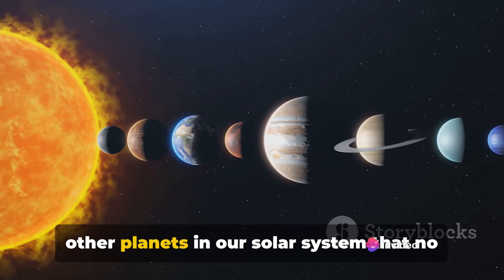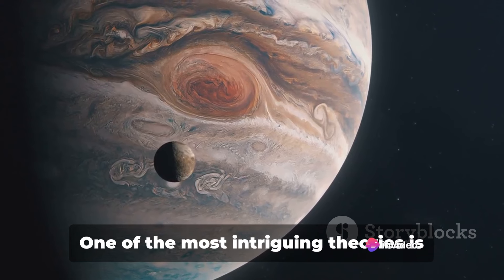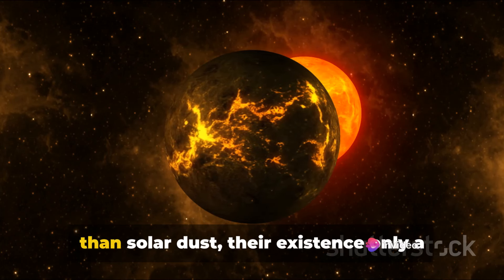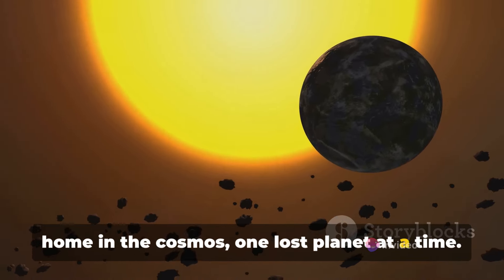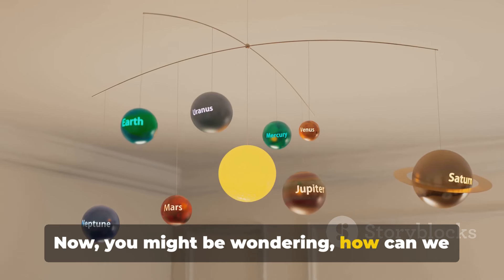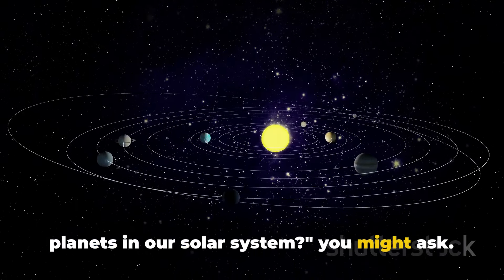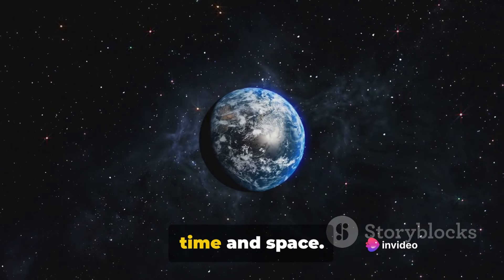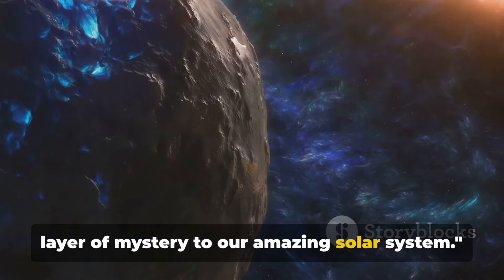Lost Planets: The Untold Story of Our Solar System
"Embark on an interstellar journey with 'Lost Planets: The Untold Story of Our Solar System'. This channel is your gateway to the enigmatic worlds that once might have been a part of our very own solar system.

We bring you the most recent discoveries, theories, and scientific facts about these 'lost' planets. Our content ranges from in-depth discussions with leading astronomers and space scientists, to stunning visualizations and simulations of these celestial bodies.

Whether you're a seasoned space enthusiast or just starting your cosmic journey, 'Lost Planets' offers a unique perspective on the history and mysteries of our solar system.

Let's unravel the untold stories of our cosmic neighborhood together!

Please note that this is a fictional description and the actual content of the channel may vary. Enjoy your journey through the cosmos! 🌌"